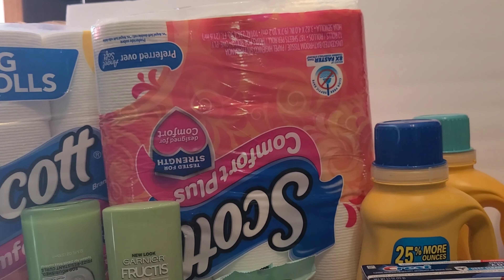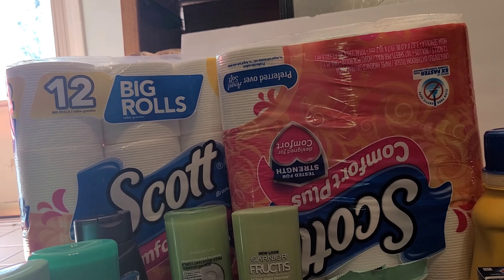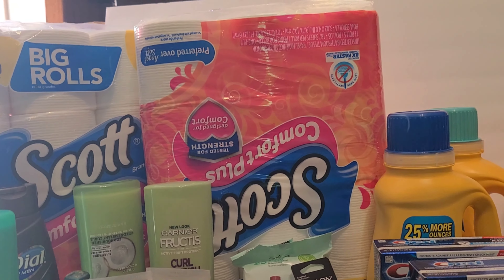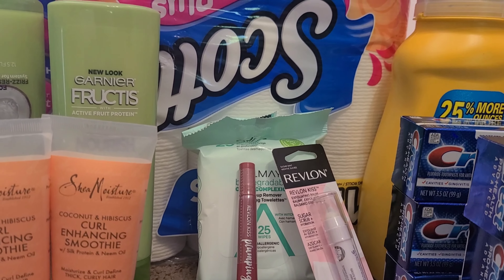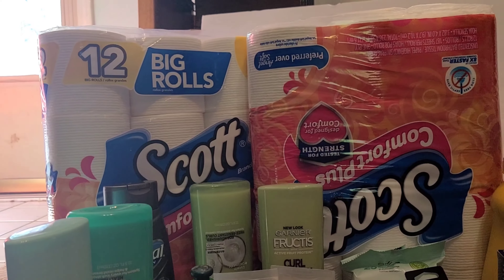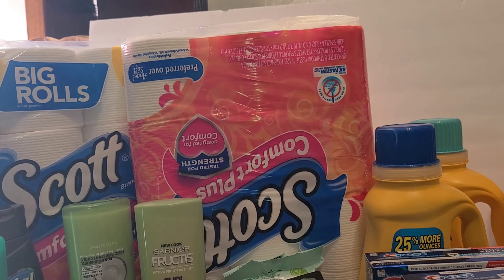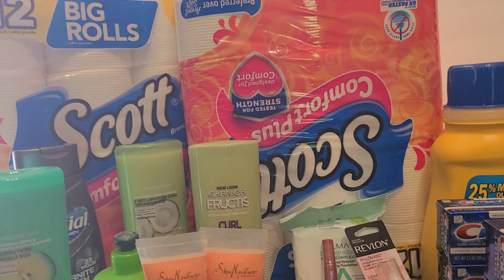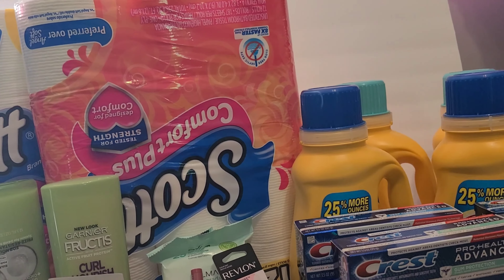A Omazing Walgreens Haul with Mega Points Back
Walgreens haul with alot of Great Saving and free items Also using Walgreens Money .